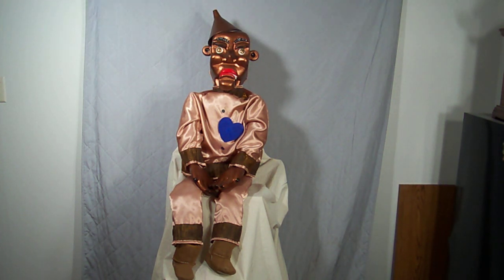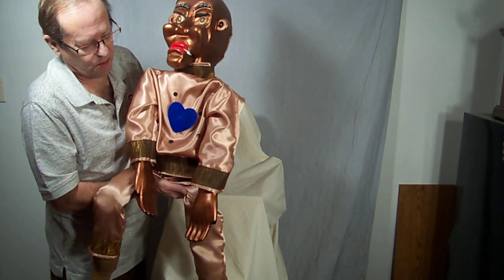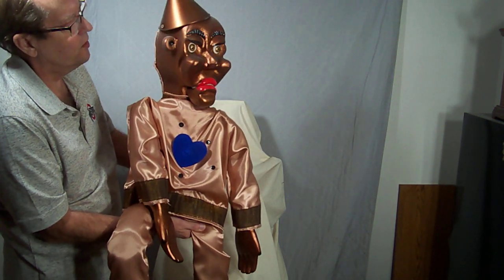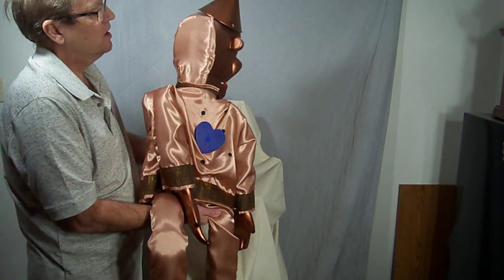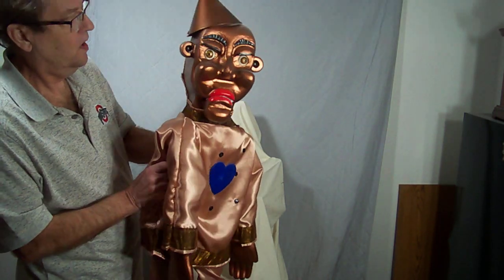Copper Tinman part 50 Finished, how to make a ventriloquist dummy, figure out of wood.